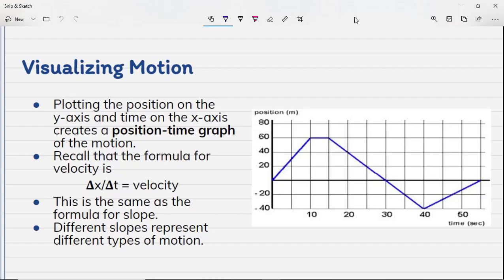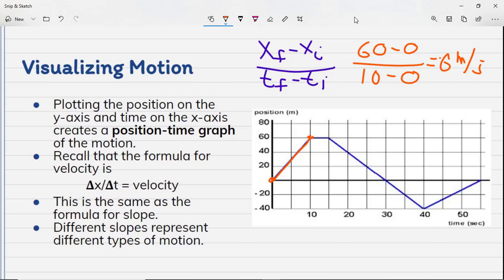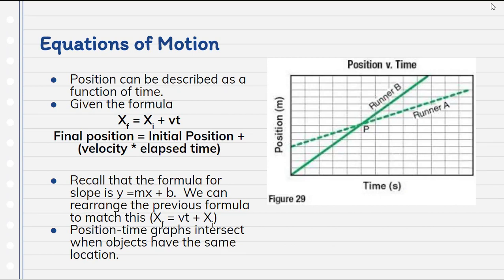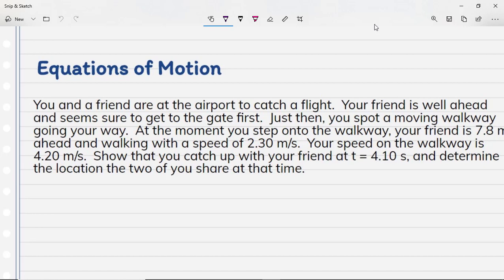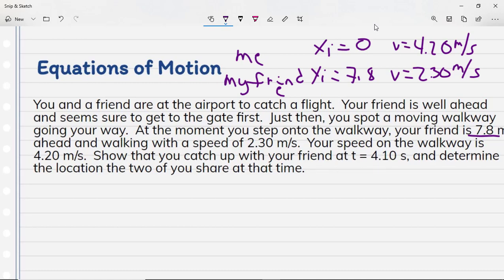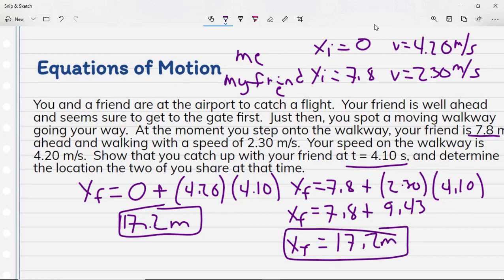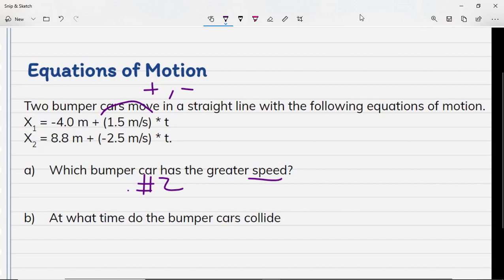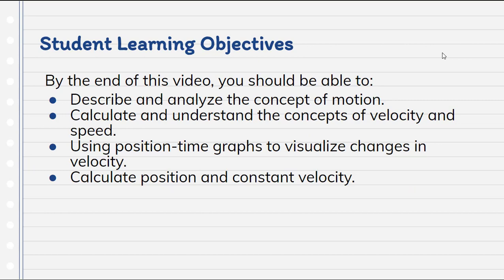Physics: Video 1-2: Equations of Motion and Position/Time Graphs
Mr. Lamb discusses equations of motion and position-time graphs.